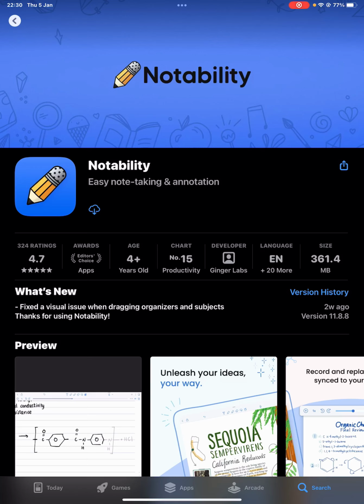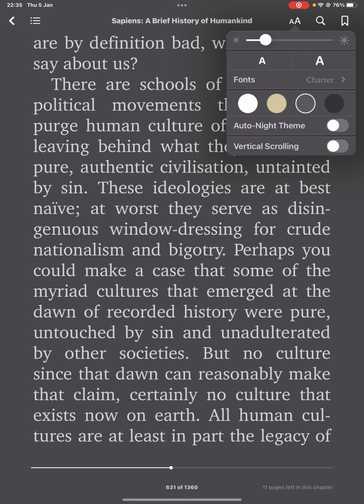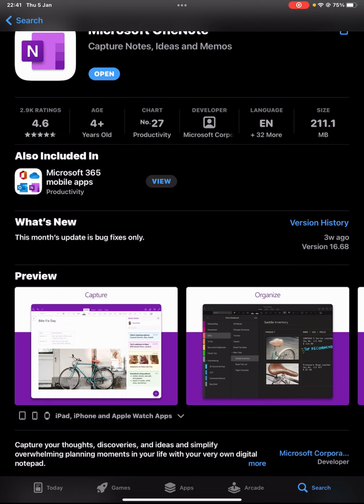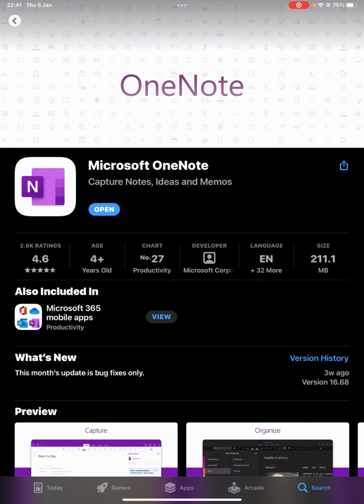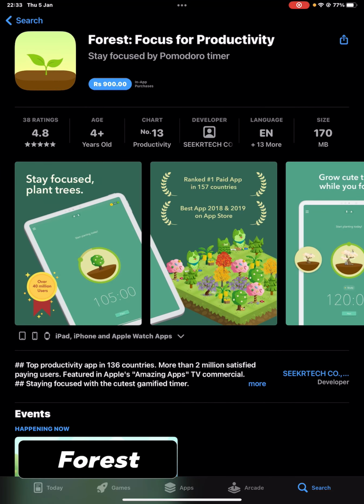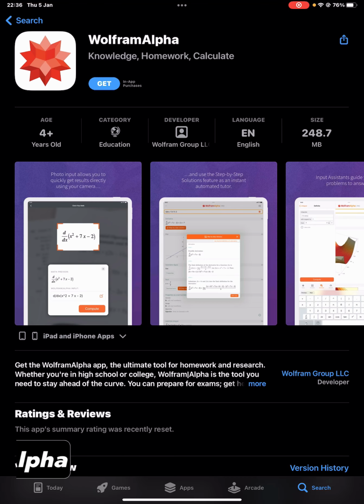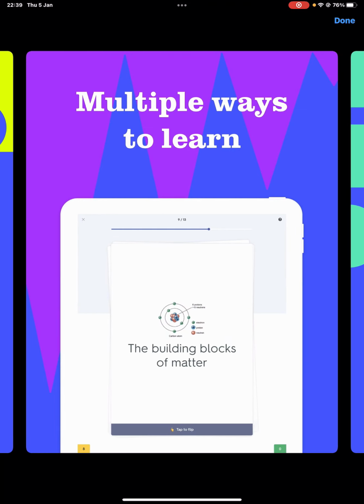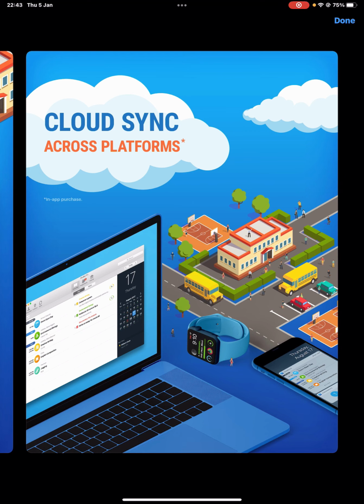10 iPad Apps Every Student Must Have For Better Productivity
In this video, we'll be showcasing the top 10 iPad apps that every student must have in order to boost their productivity and stay organized.